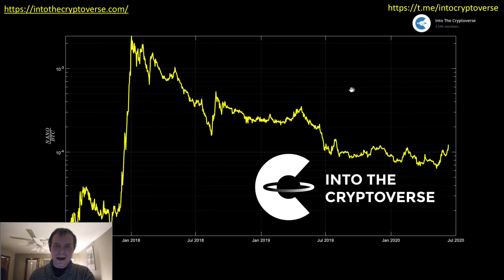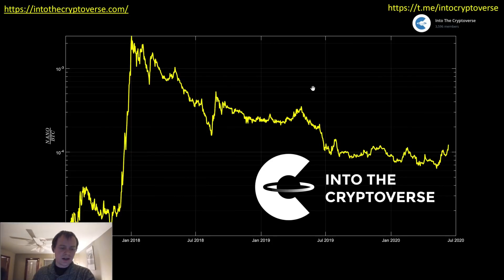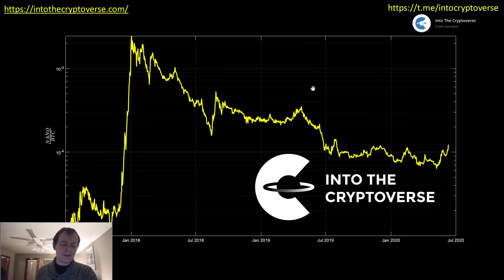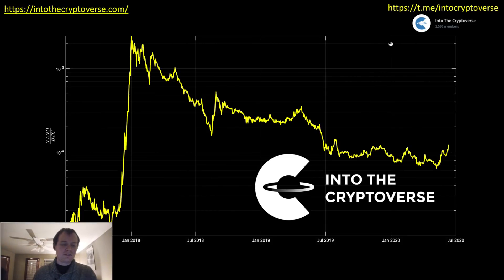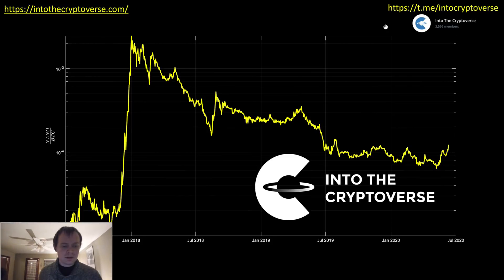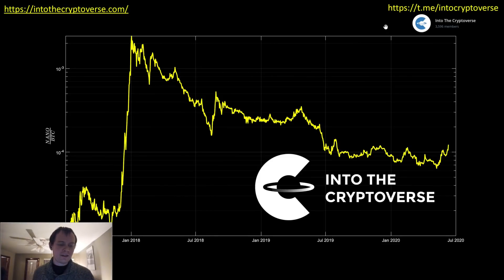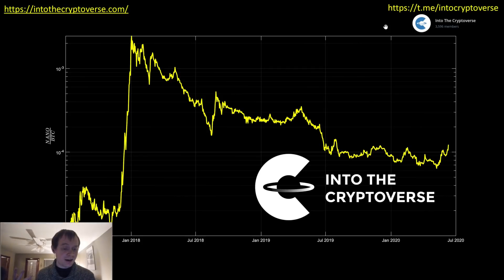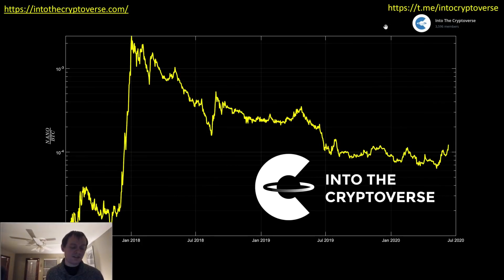Nano: Regression, ROI, and BTC Comparisons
We dive into NANO's performance since inception, take a look at its return on investment (ROI), logarithmic regression, and price moves with respect to Bitcoin.